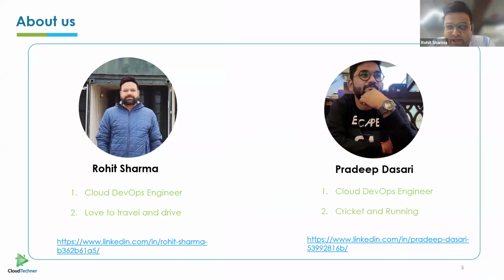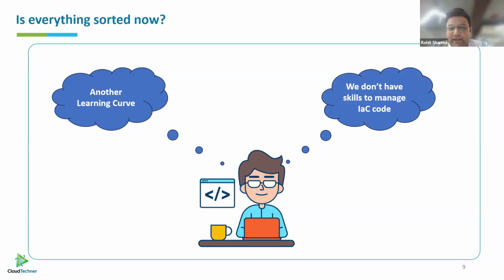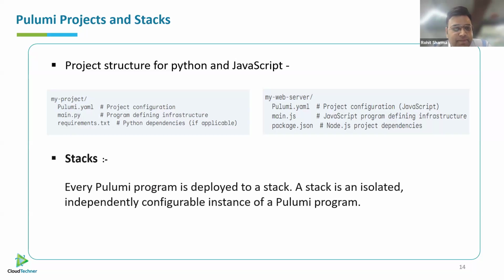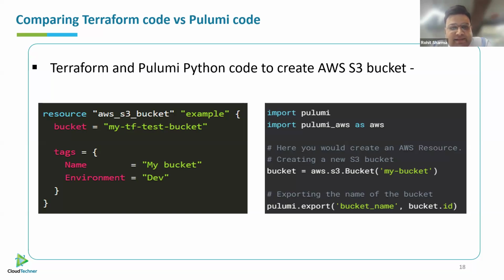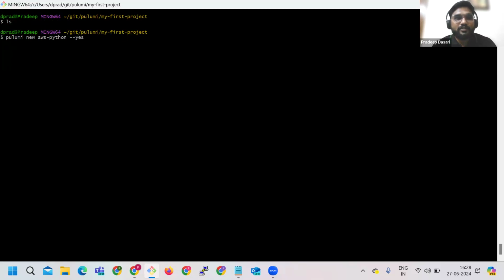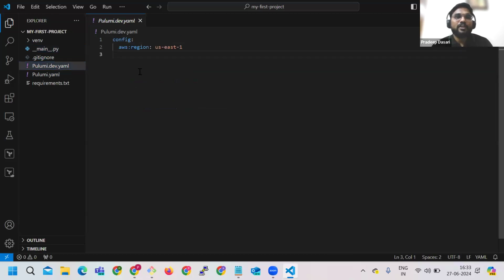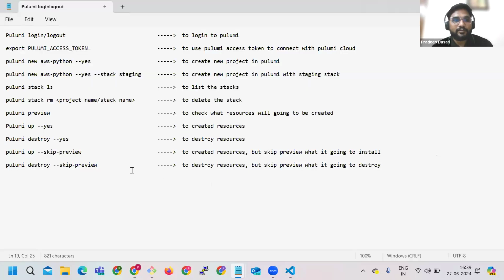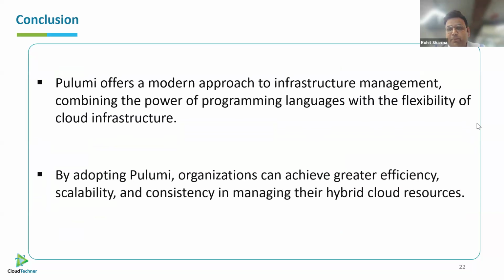Webinar Pulumi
Discover the power of Infrastructure as Code (IaC) with Pulumi and learn how it can empower your development team to build, deploy, and scale infrastructure using the languages you already know. Say goodbye to manual configurations and hello to automated efficiency!